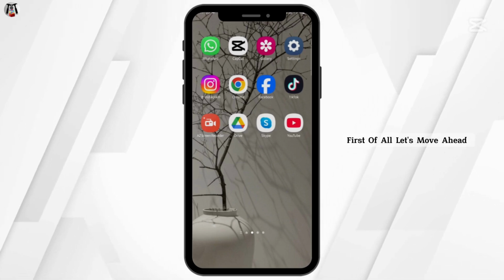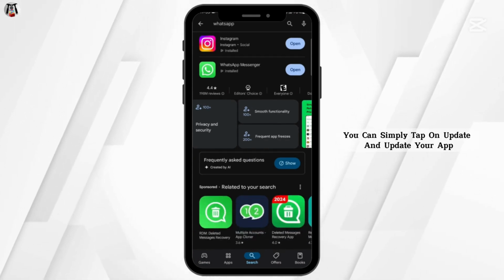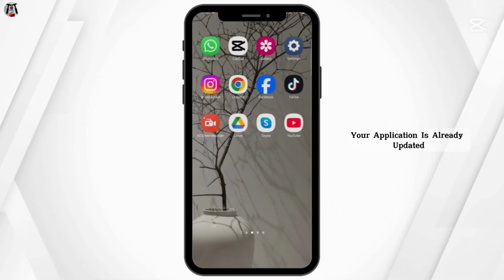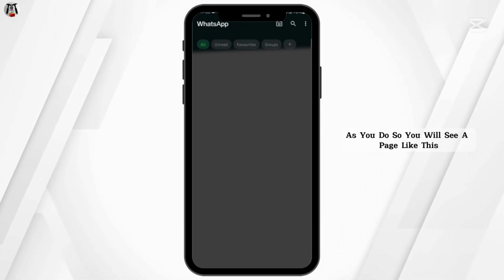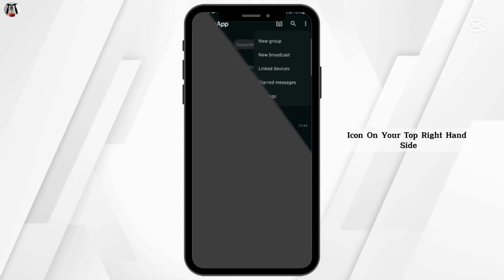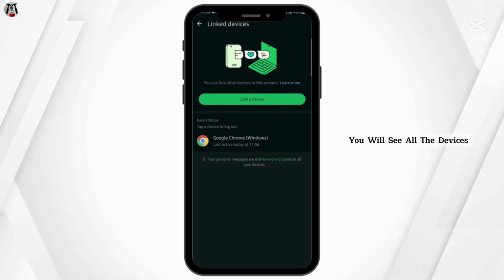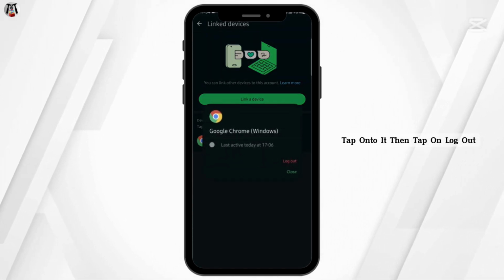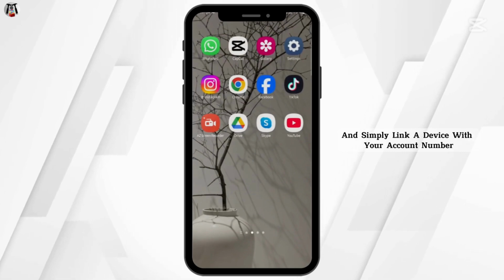How To See Linked Devices On WhatsApp (2025)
How To See Linked Devices On WhatsApp

Want to check which devices are linked to your WhatsApp account? This quick guide shows you how to find and manage linked devices with ease!

0:05 – How to View Linked Devices in WhatsApp
0:10 – How to Remove Unwanted Linked Devices

Keep your account secure by monitoring and managing all the devices connected to your WhatsApp.